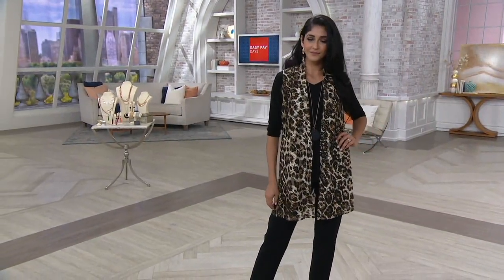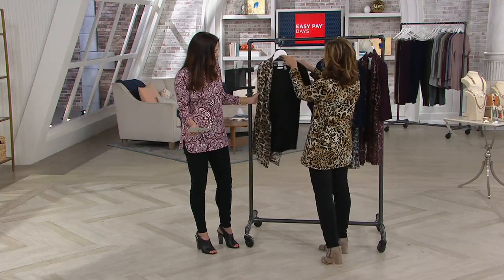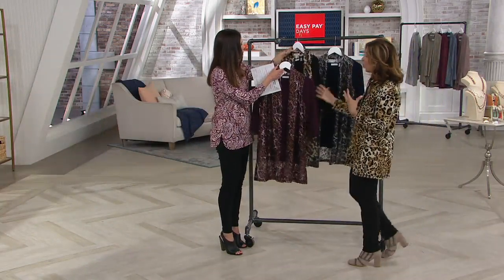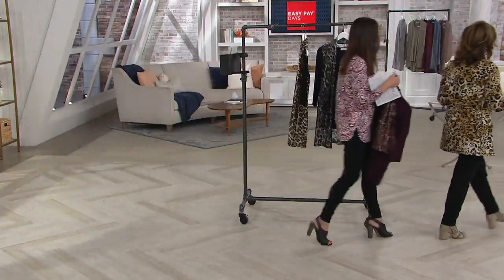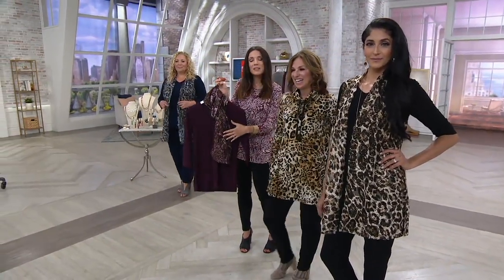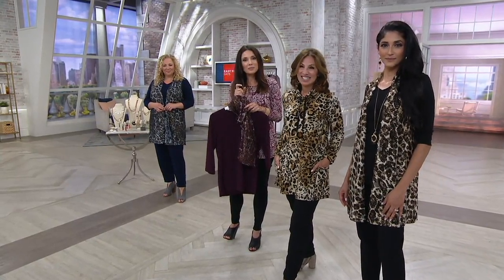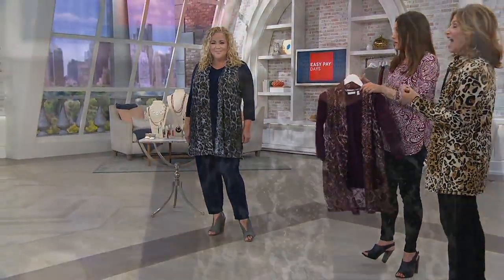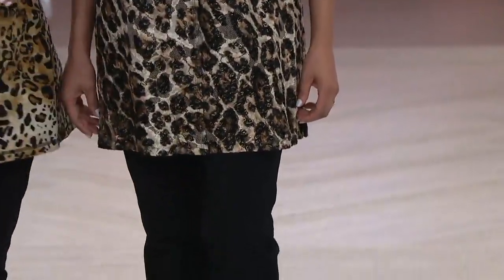Susan Graver Foiled Printed Lace Vest and Knit Top Set on QVC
Susan Graver Foiled Printed Lace Vest and Knit Top Set

Oh la la--this fabulous duo makes quite a pair, with a dressy vest over top of a simple (comfortable) top. From Susan Graver.